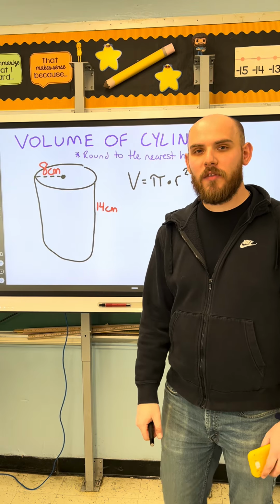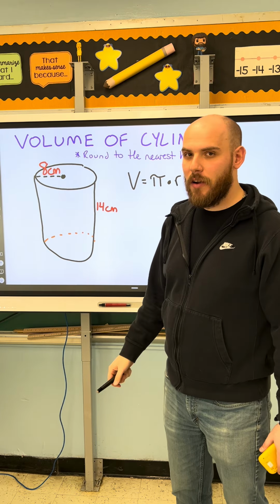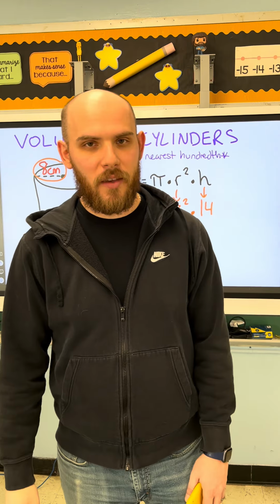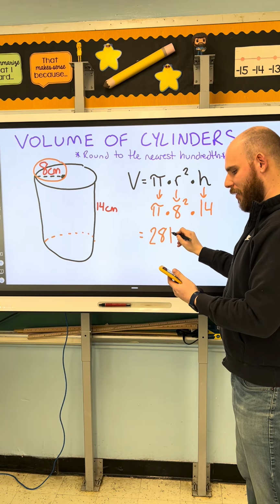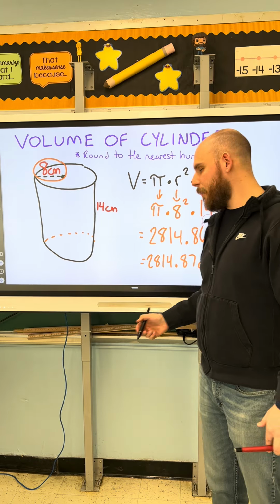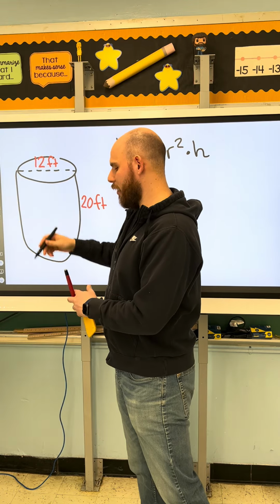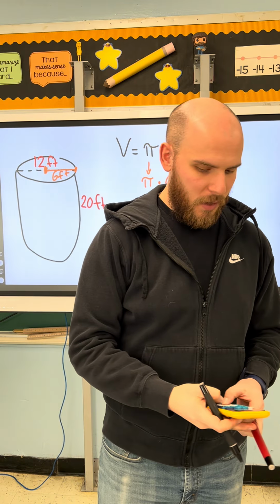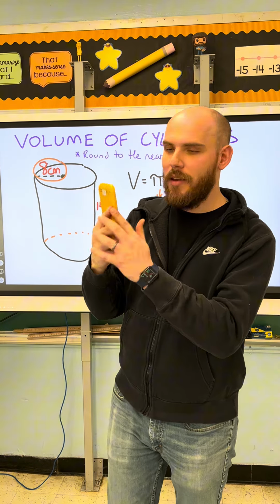Volume of Cylinders!